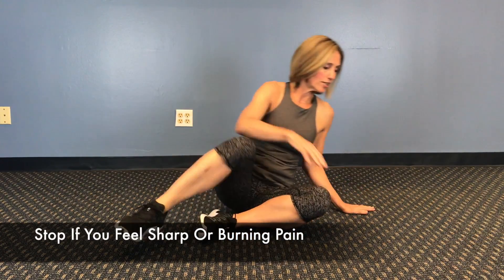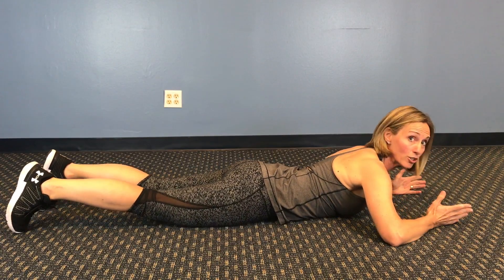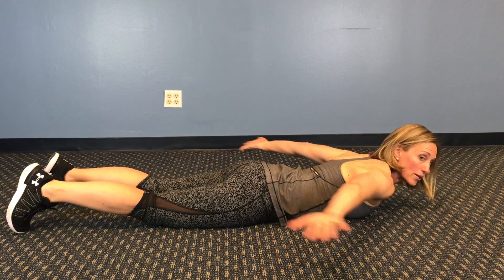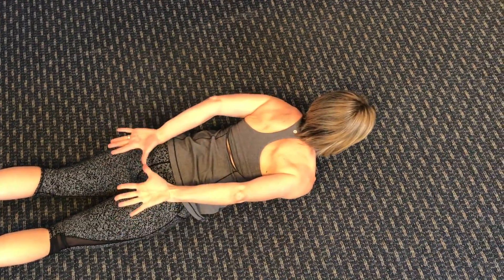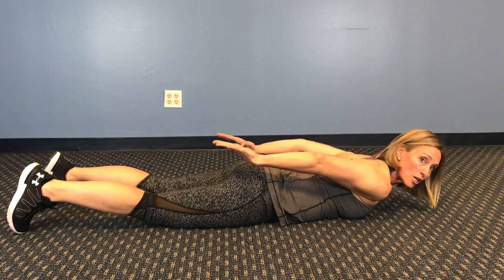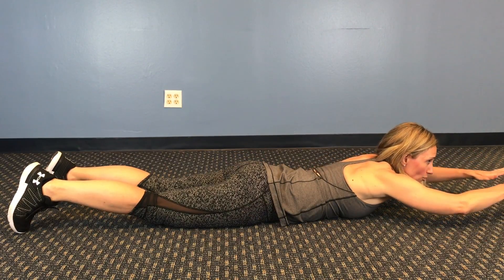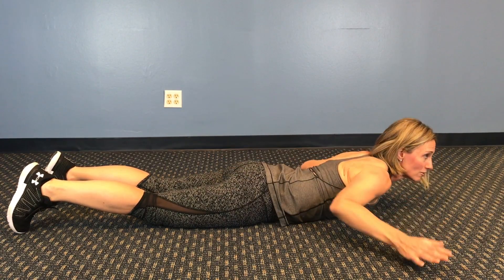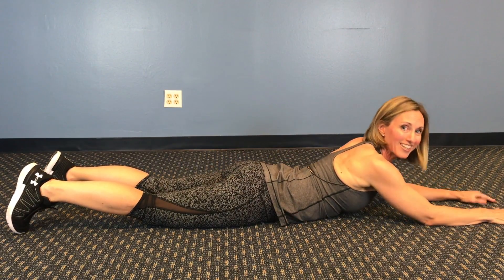How To Perform Reverse Snow Angels For Better Posture - Chiropractor Houston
- Dr. Natalie Cordova, a chiropractor focused on helping her patients achieve better posture - demonstrates how to perform reverse snow angels as a way to improve your bad posture.